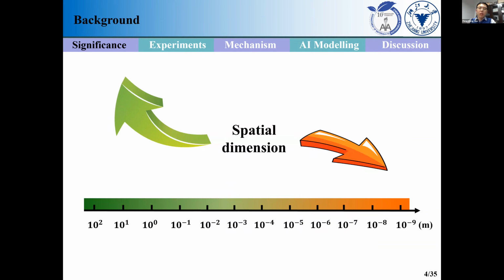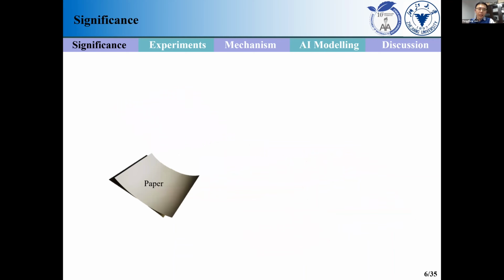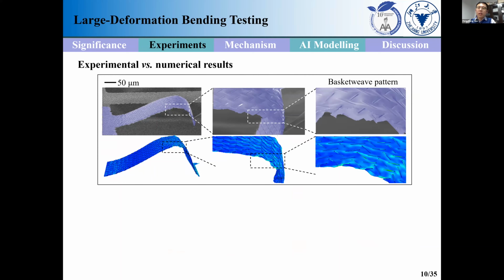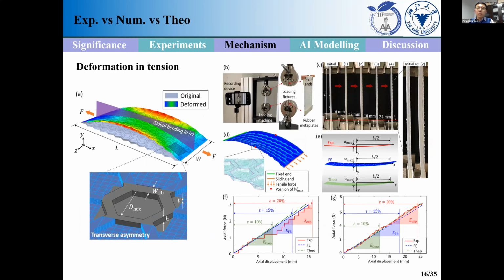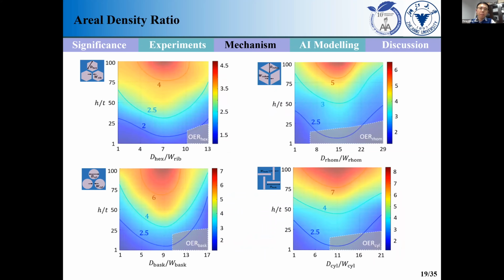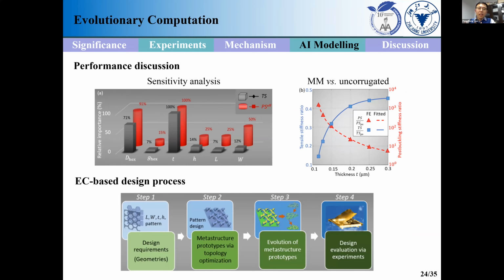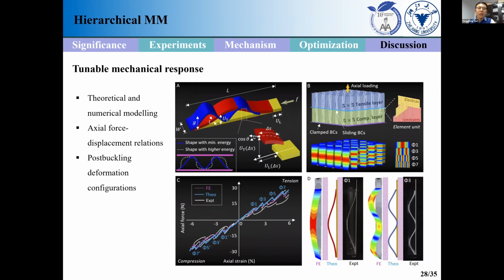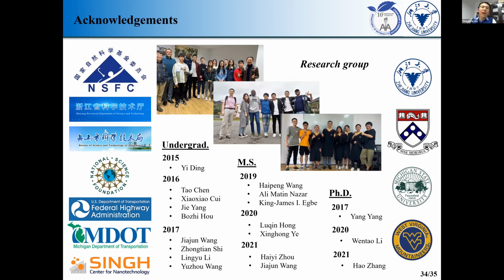Chiral Metastructures with Tunable Poisson’s Ratio Subjected to Tension and Compression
Abstract: Architected metastructures assembled by periodic design patterns, e.g., mechanical metamaterials, have been extensively studied in recent years, mainly due to their prominent mechanical response such as ultra-light with ultra-stiffness, which leads to multifunctional applications in different areas, including micro-electro-mechanical systems (MEMS), energy harvesting, actuation, etc. Taking the advantages of local-patterning, architected metastructures are locally characterized with respect to the periodic patterns in the perspective of structure; on the other hand, the overall response of metastructures is typically considered in the perspective of material. Therefore, advanced structures are reported with promising performance beyond the property limitations of structure materials. Here, we report a novel type of metastructures with tunable tensile and compressive Poisson’s ratios resulted in periodically chiral patterns. In particular, the tunability of Poisson’s ratio (i.e., from positive to negative) is investigated in terms of the chirality of the proposed 3D structures. A discretization algorithm is reported to convert the architected structures into deformation matrixes, and an analytical model is developed accordingly to obtain the discretized governing equation. Finite element models are built in ABAQUS using the explicit dynamic solver with geometric nonlinearity. 3D printing technique is applied to fabricate the metastructures, and experiments are carried out using the MTS loading machine to investigate the Poisson’s ratio under tension and compression. The testing results are compared with the theoretical and numerical predictions, and satisfactory agreements are obtained. To reveal the relationship between the chirality and effective material properties, parametric studies are conducted to indicate the influences of the microstructures’ periodic patterns on their Poisson’s ratio. Density plots of the chiral structures are provided with respect to the pattern ratio and chirality ratio and therefore, the optimal geometries are obtained for the metastructures with the best controllability. The chiral metastructures presented in this study open exciting venues for control and manipulation of architected structures, which leads to multifunctional applications in many fields